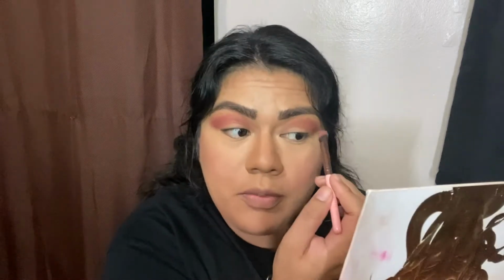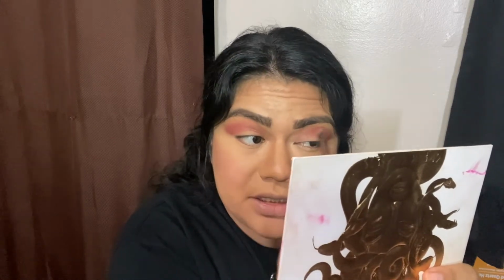FINDING OUT WE WERE PREGNANT TO GIVING BIRTH!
HAPPY 2ND BIRTHDAY LILY! Im going to be doing my make-up while I tell you how it was like finding out we were pregnant for the second time. how this time around pregnancy was much harder, much more emotional and more. but still had a very easy, and fast delivery. I hope you enjoy today video!

PRODUCTS USED IN THIS VIDEO:
FACE: